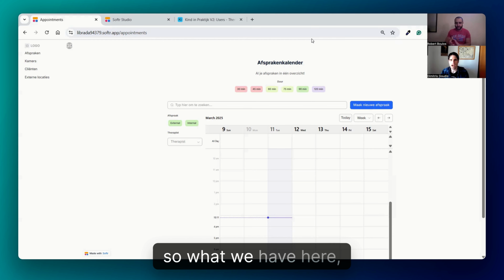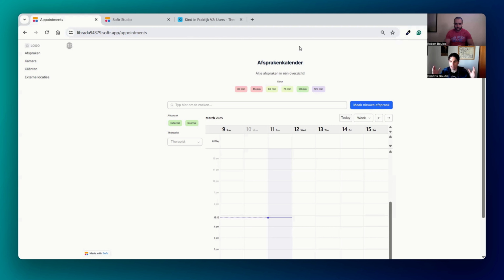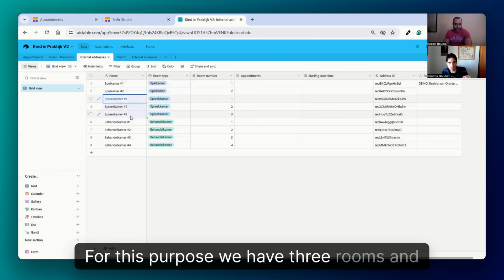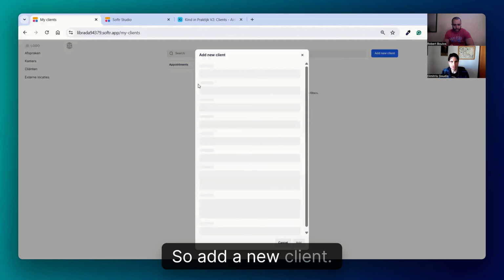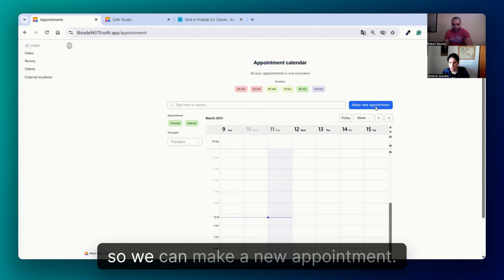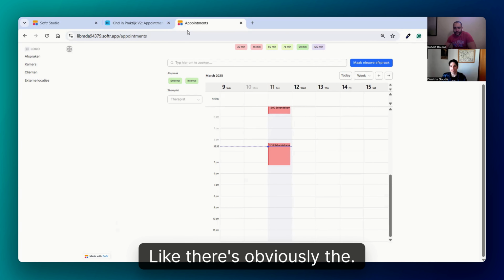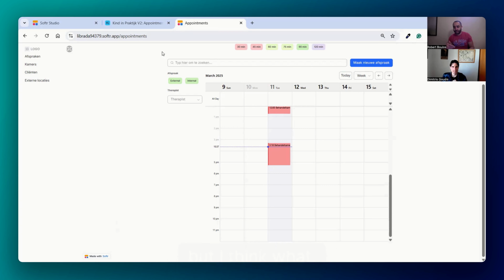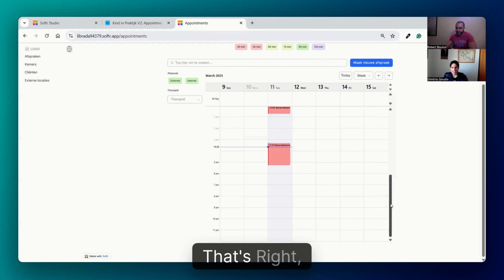Speed Wins: Built & Launched an Appointment System in 5Days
Most people waste weeks building systems that don’t work for their clients. Instead, I built an appointment booking system in 5 co-building sessions—using @AirtableApp  + @Softr  involving the client from day one.

Here’s what I did differently:
✅ Got client feedback instantly, so we never built the wrong thing
✅ Prioritized function over perfection
✅ Created a fully working system in under a week

The appointment management system handles:
💡 Therapists’ schedules
💡 Room availability
💡 Client bookings
💡 Internal & external locations